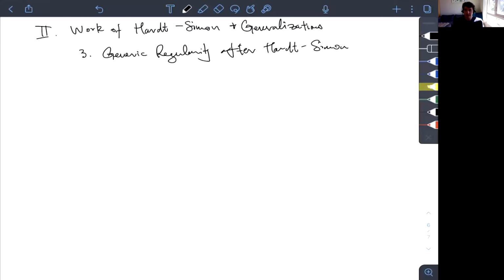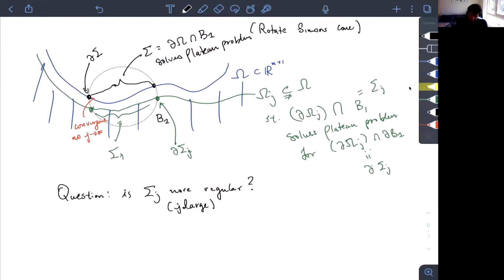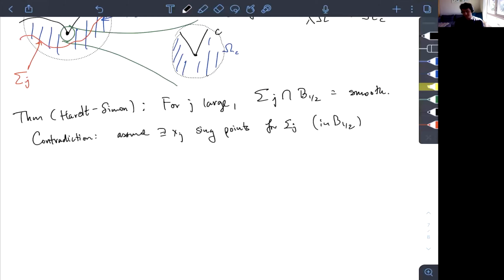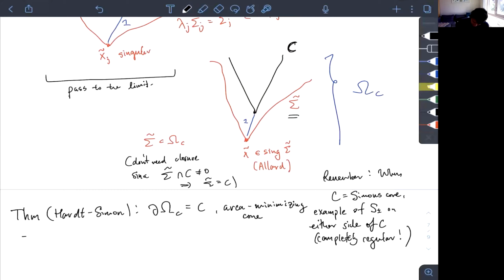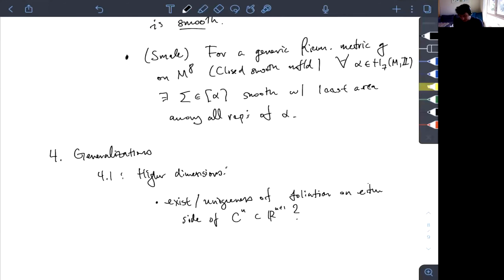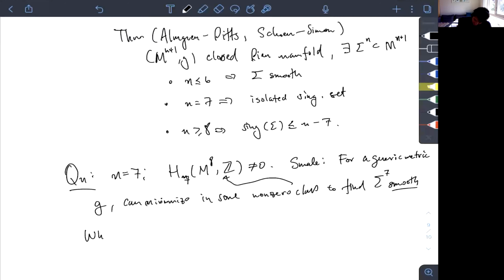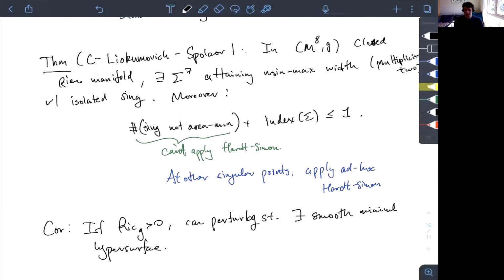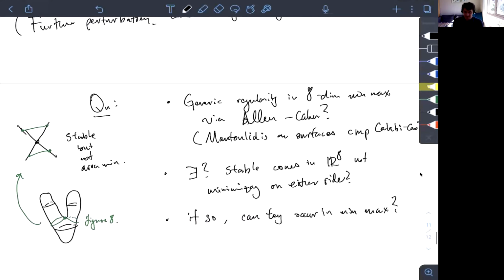[2nd GAF MC] Otis Chodosh 02 Some new generic regularity results for minimal surfaces and MCFs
[2nd GAF] Otis Chodosh 02